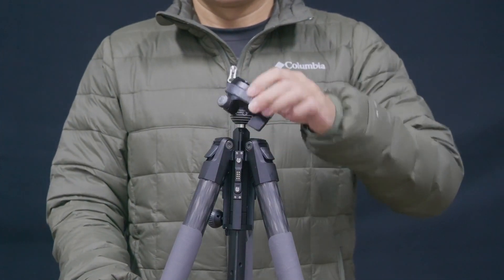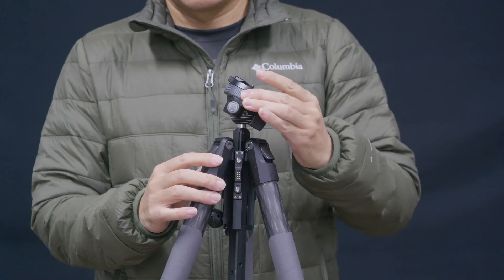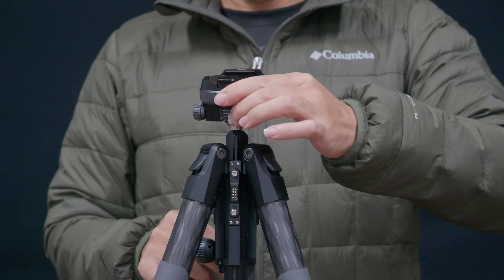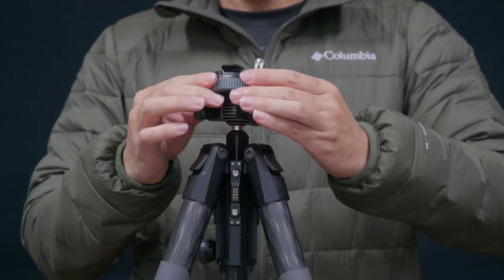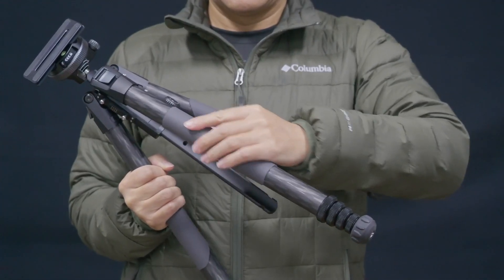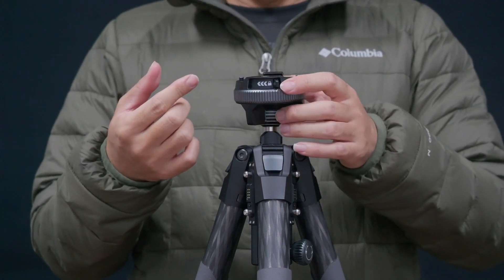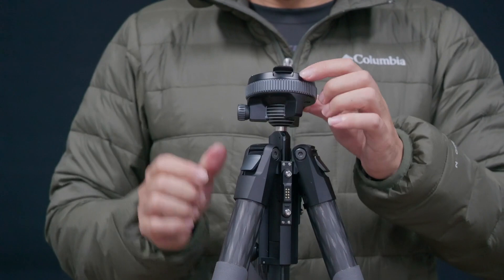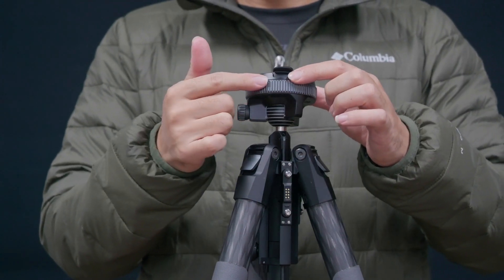Benro Theta: the Intelligent Modular Travel Tripod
More features of Theta / Theta Max have been optimized for a better using experience and superior product. Such as, the design of locking ring and edges on the ball head has been optimized, an anti-dropout design has been added to the central shaft to prevent devices slipping while reversing it. The smart modules mounting structure has been changed. And the leg wrap has been updated from foam to leather material. Welcome to learn more details about the optimization and basic operation of the tripod in the video. Since the video was shot in the almost confined space with walls on all sides, the tripod is placed beside the wall, the ball head hasn't been deliberately adjusted to the horizontal position in previous before performing auto leveling, some backers had concerns on leveling precision and motor sound. We've recorded a new video. Welcome to check it out.

YOUTUBE CHAPTERS
0:00 The Ball head can be rotated in free mode, fixed mode, panning & tilting direction.
0:59 Simply mount and lock the Quick release plate.
1:15 The leg wrap design.
1:28 The locking ring and edges of ball head have been optimized to ensure a better feel and friction.
2:08 Easily adjust or remove the central shaft.
2:17 The central shaft has been optimized with an anti-dropout design. Get rid of accidental falls when removing or reversing it.
2:58 The smart modules mounting structure has been optimized to provide you a fast operation and secure mounting when moving around.
3:31 Fast deploy the tripod with the foot lock.
3:52 Auto level the tripod with one button push.